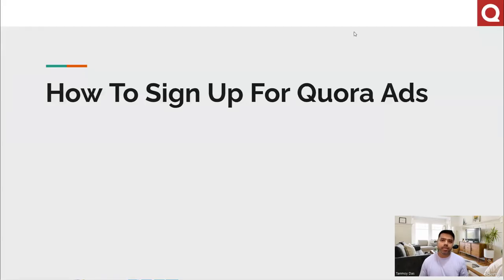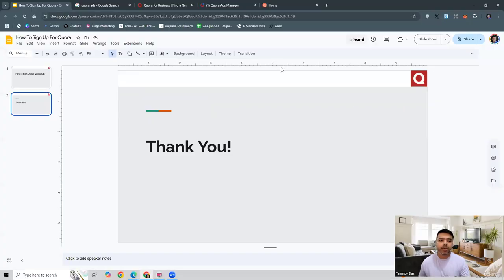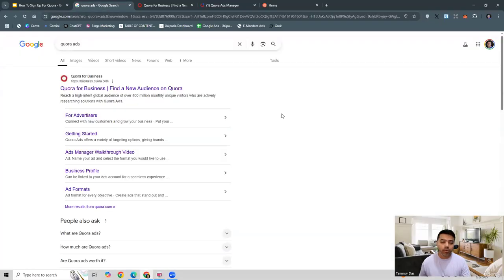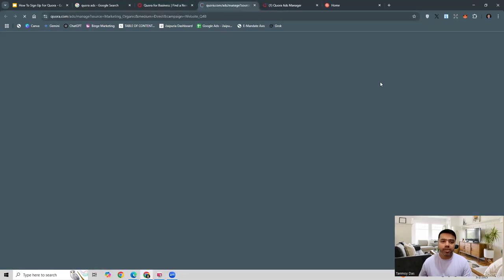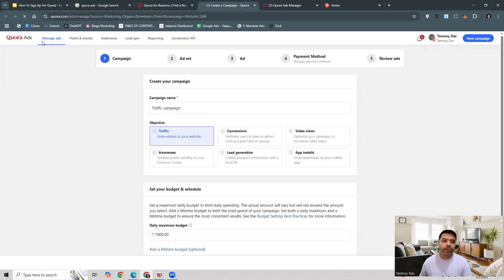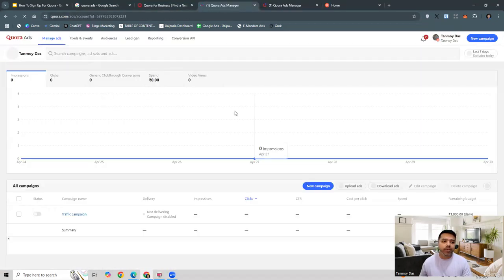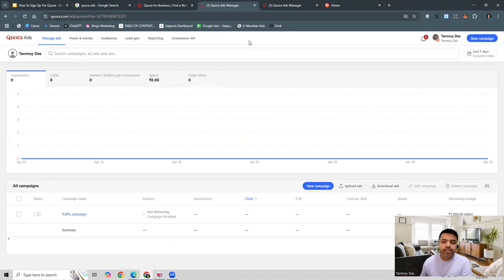Start Running Quora Ads in Under 5 Minutes: Full Signup Walkthrough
Ready to tap into high-intent traffic? This video walks you through the exact process of signing up for a Quora Ads Manager account and setting up your business profile for success. From navigating to the business portal to configuring your billing and installing the Quora Pixel, you’ll see every step needed to get your first campaign ready for launch. Don’t let technical setup hold you back, watch this video to start reaching millions of users who are actively looking for your solutions!